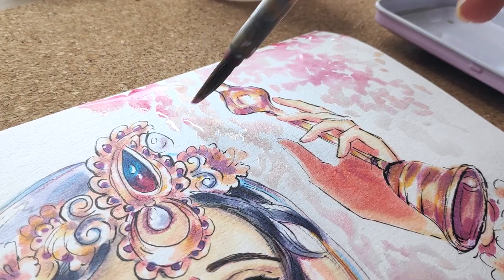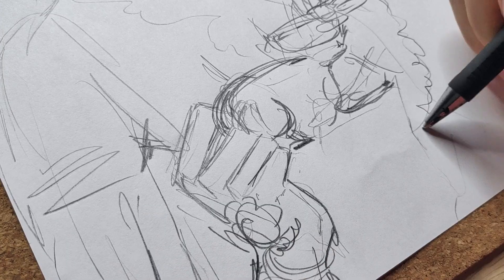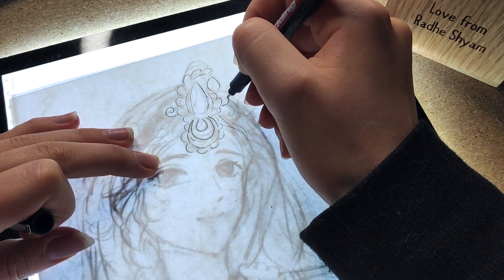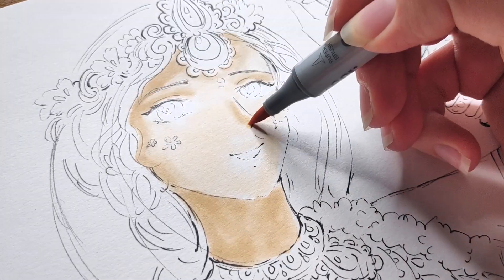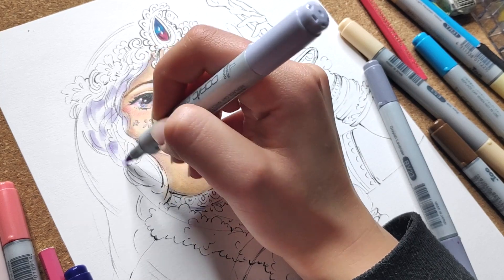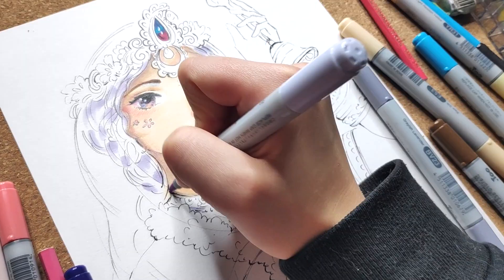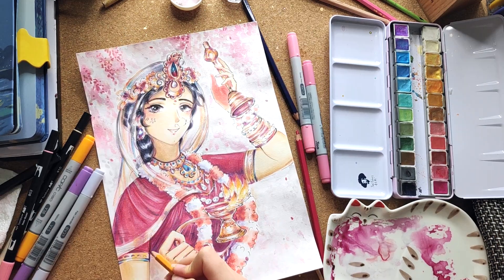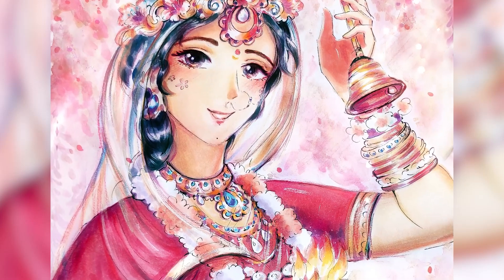🌟Magical Arati🌟 [My artistic workflow]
Here I go over all the steps of creating art with traditional supplies like watercolors, markers, pencils, and glitter:)

Enjoy and share the creative process and let me know what you think!

I appreciate it very very much (๑˘︶˘๑) please comment on what do you think.
I am trying to improve on painting and bring all love and care in every part of it.

*･.｡✧ *:・ﾟ✧★*･.｡✧ *:・ﾟ✧･.｡ *:・ﾟ✧★*･.｡✧

Material used:
Copic CIAO Markers, Fineliner, and Pencil on smooth watercolor paper (300g)
Computer software : Adobe Photoshop CC